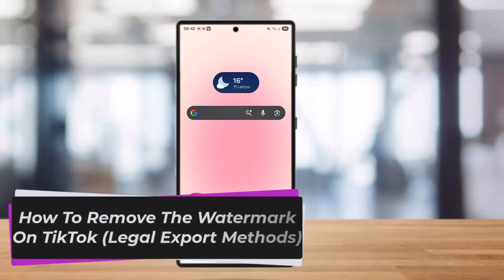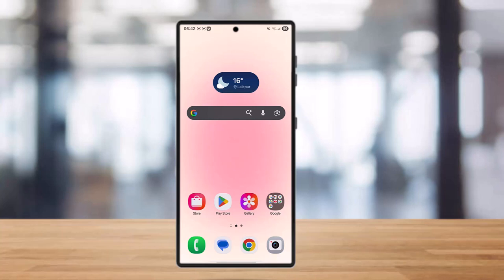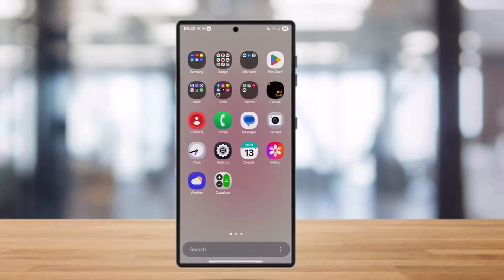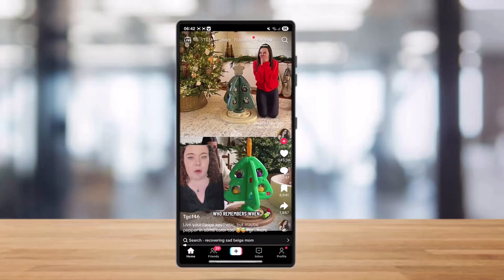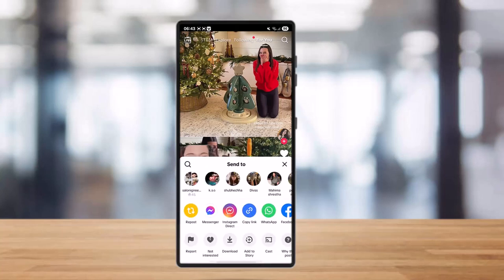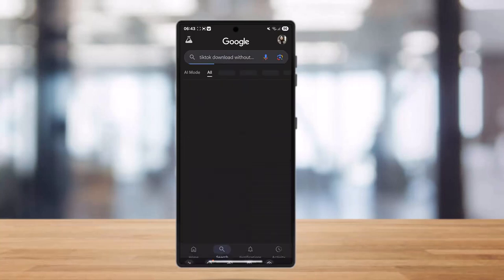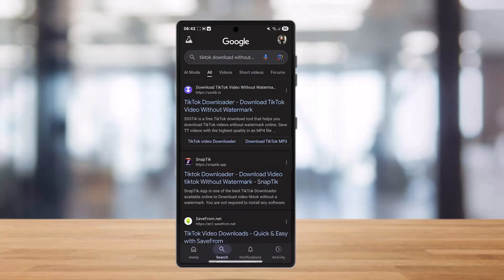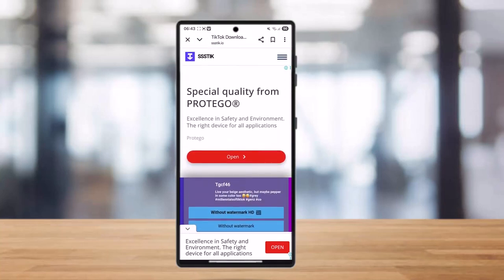How To Remove The Watermark On TikTok Legal Export Methods !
Today in this video, we’re going to discuss how to remove the TikTok watermark and export videos legally. So without wasting much time, let’s get straight into the video.

First of all, if you want to download your own TikTok videos without a watermark, TikTok already allows this by default. Simply go to your video, tap the three dots, and select Download — your own original videos will save without the watermark automatically.

However, if you want to download someone else’s TikTok video without the watermark, there’s an easy and safe method you can use. Start by opening the TikTok video you want to save, tap the Share button, and then tap Copy Link.

Now, open any web browser and search for “TikTok downloader without watermark.” You’ll see several trusted third-party websites that allow you to paste the copied link. After pasting the link, simply tap on Download. These tools usually provide different video quality options such as HD or UHD, and you can legally download the video for personal use only.

And that’s it! I hope you found this video helpful.